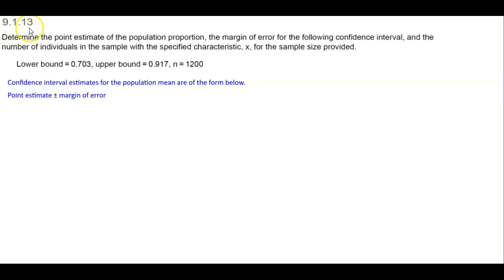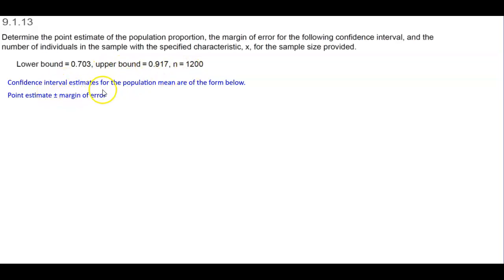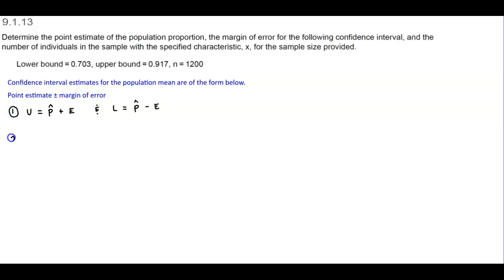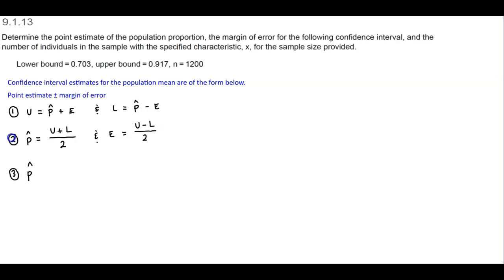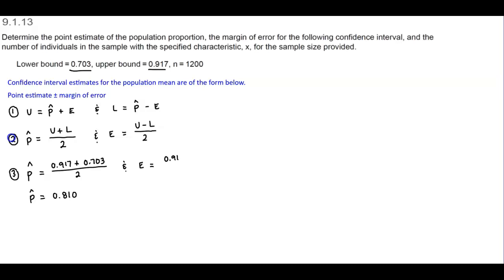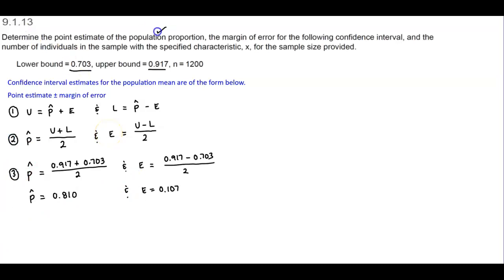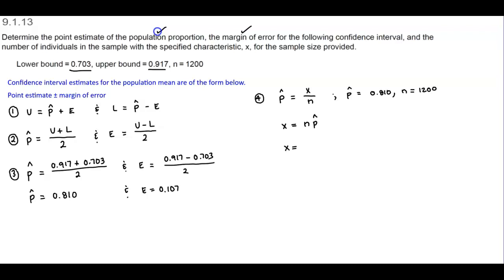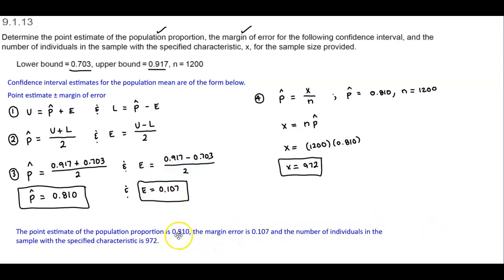Math 14 HW 9.1.13